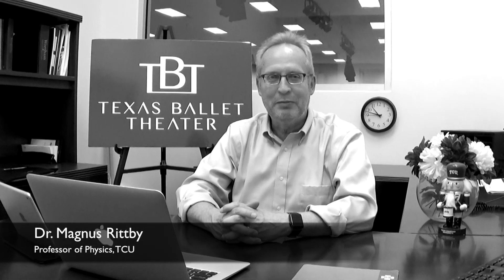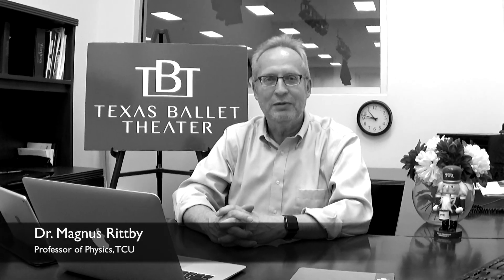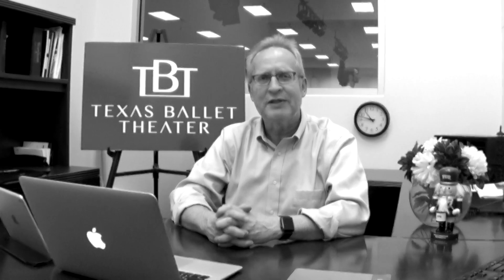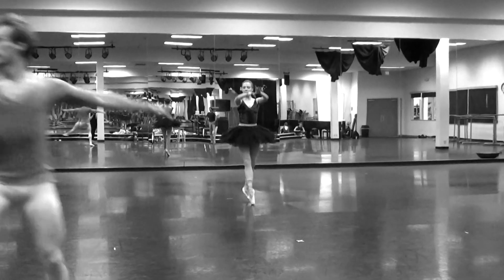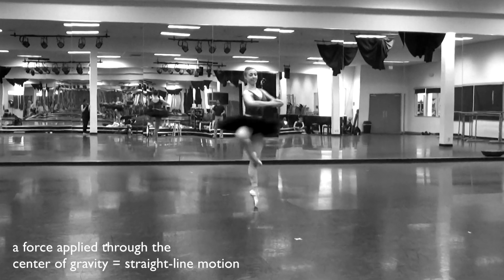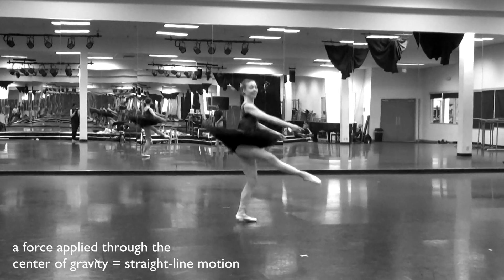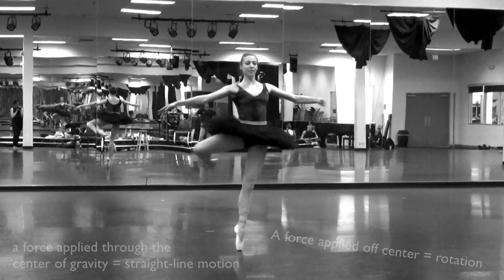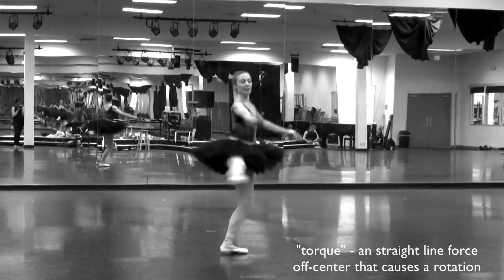The Physics of Swan Lake: Turning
Ever wonder how a dancer can defy gravity?

We enlisted TCU's Dr. Magnus Rittby to break down the physics behind the ballet in Swan Lake... including Odile's famous fouettes.

Keep watching to see how TBT's Samantha Pille uses torque, force, and speed to turn... and secure your seats to see these principles in action onstage!